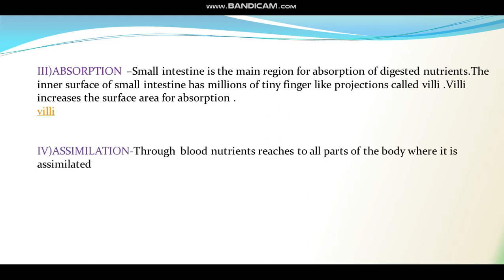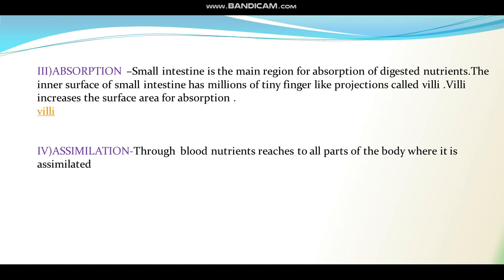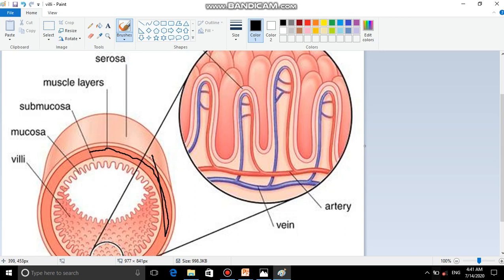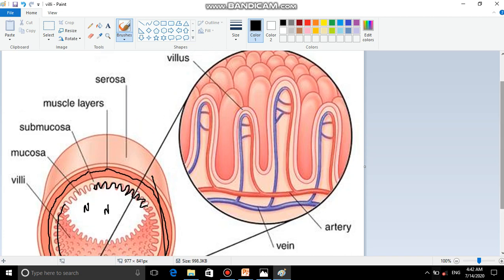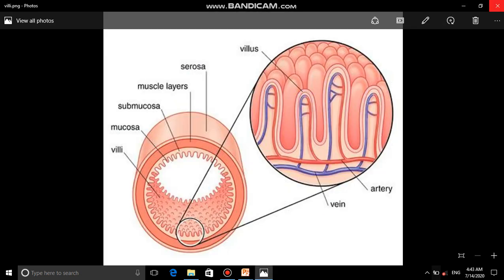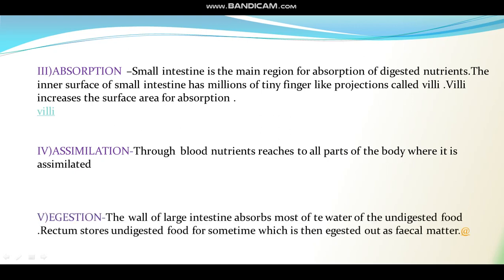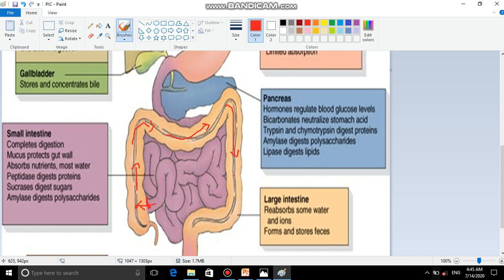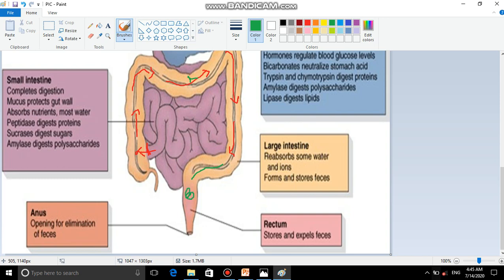NUTRITION IN HUMAN BEINGS PART 4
BIOLOGY -CLASS XTH